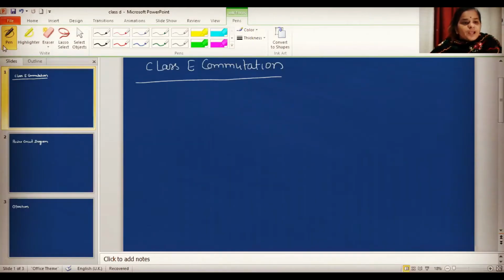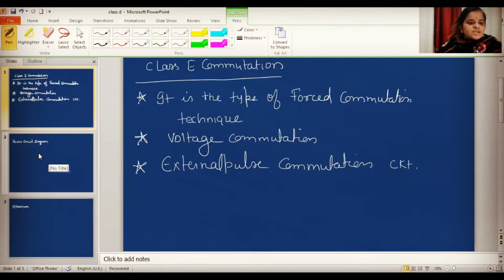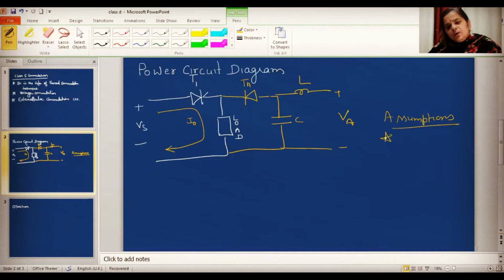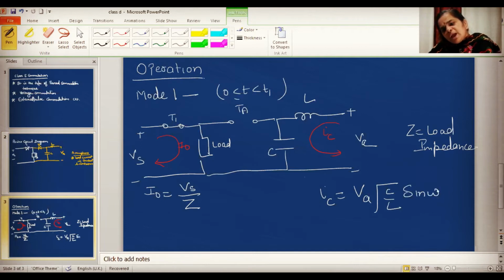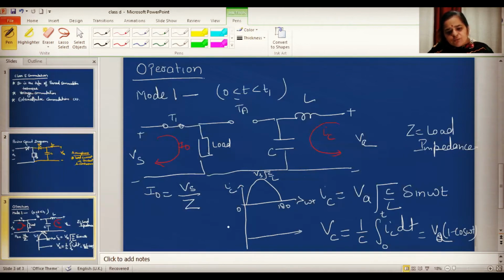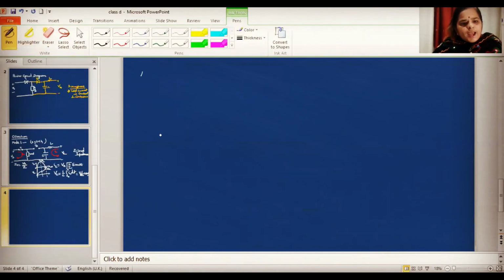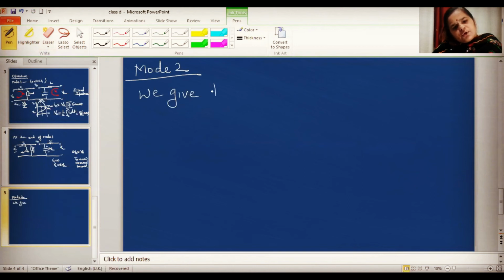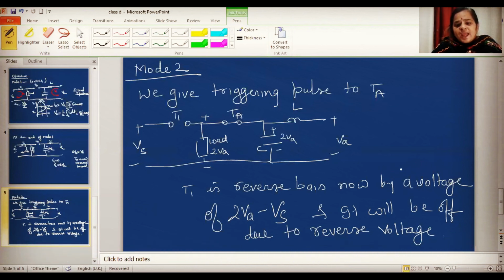Class E Commutation of SCR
In this video class E/external pulse commutation of SCR is explained in detail.